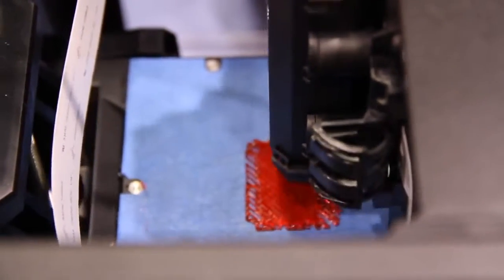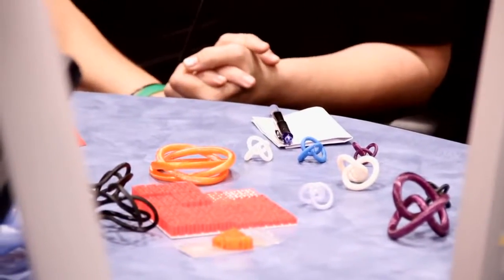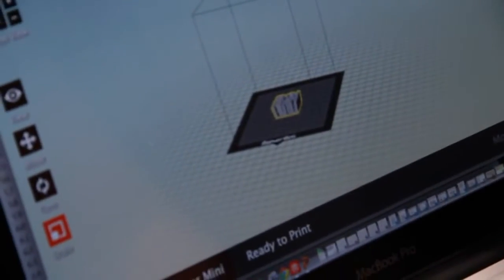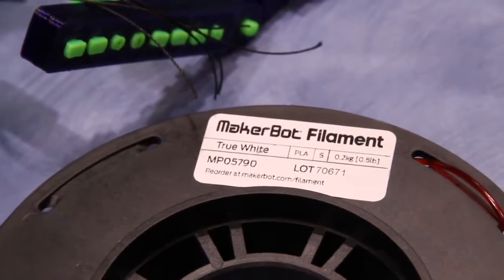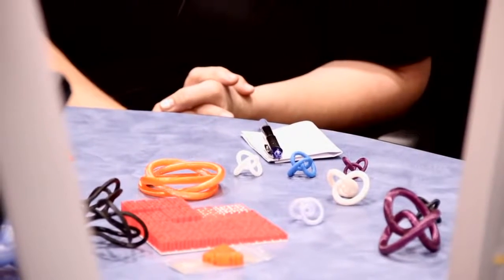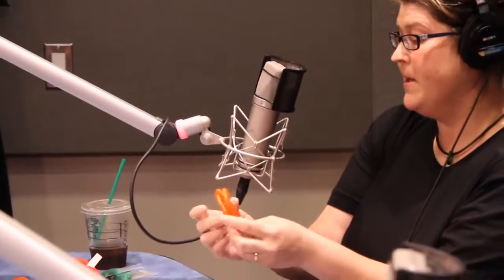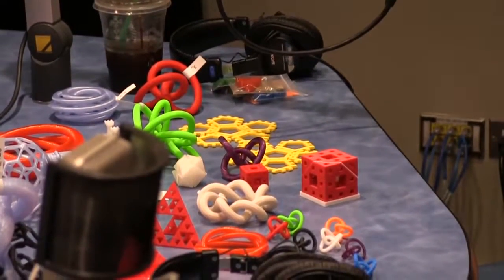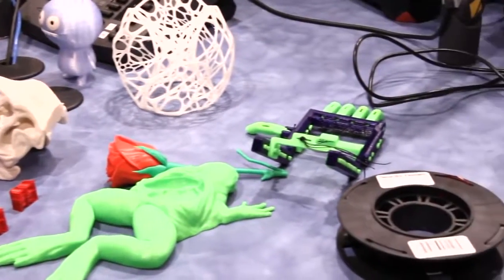Science Friday On Air The ABCs of 3D Printing